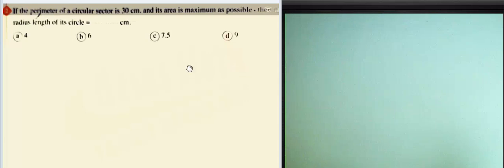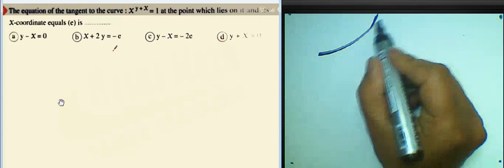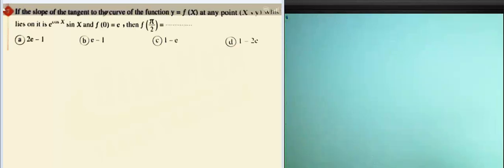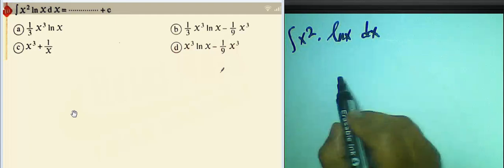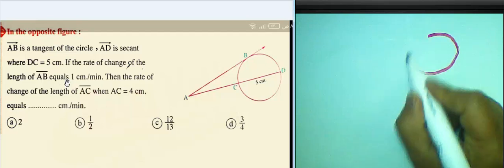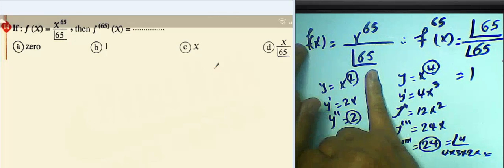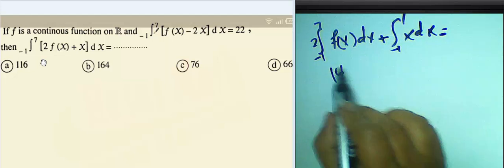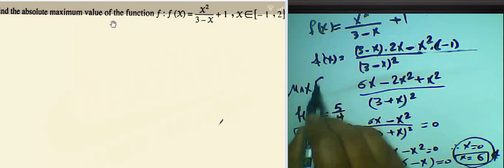حل كتاب بنك الاسئله امتحانات المعاصر اللغات الصف الثالث الثانوي🔥 calculus, integration 👍 ثانوي 2023